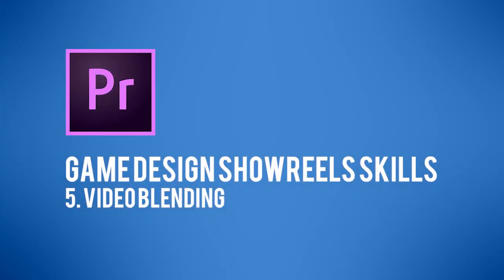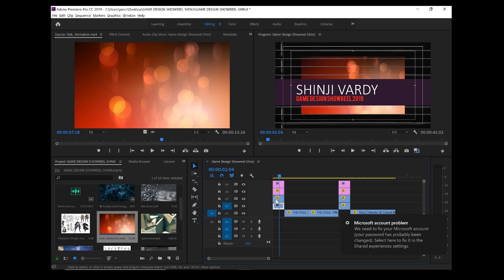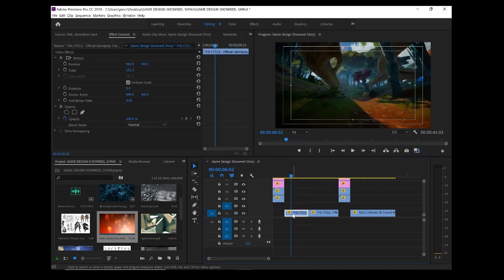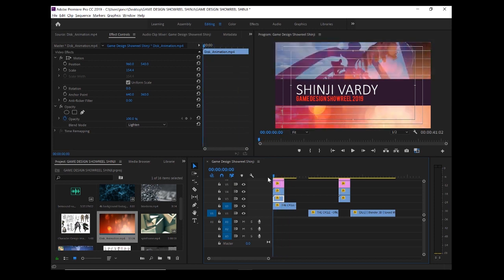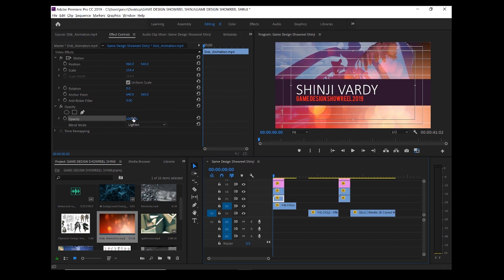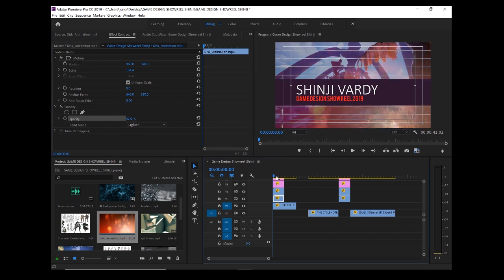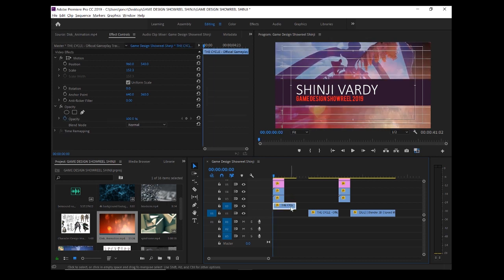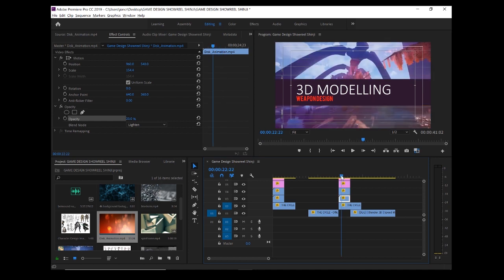5. VIDEO BLENDING